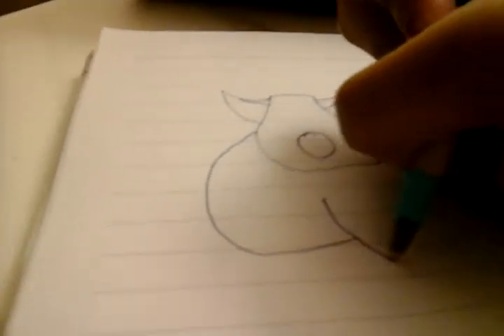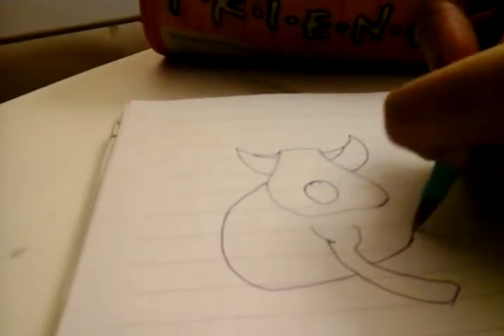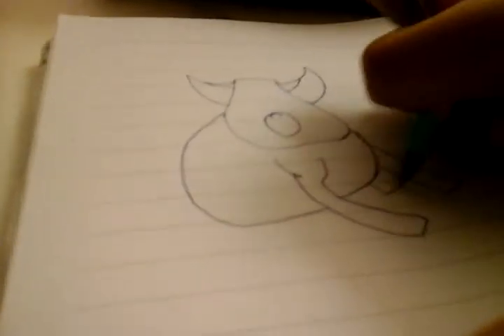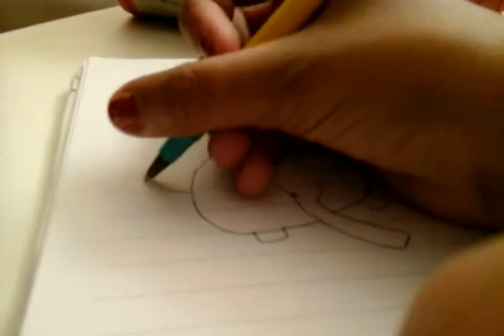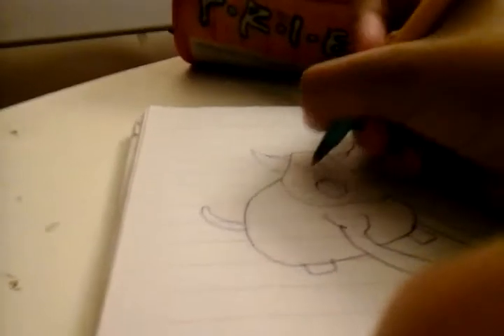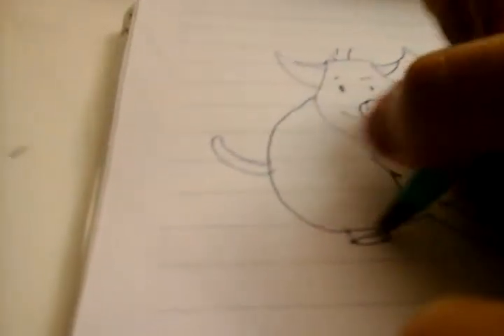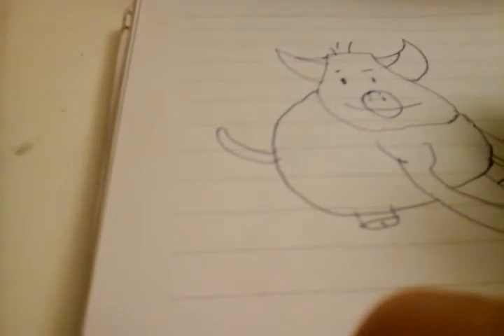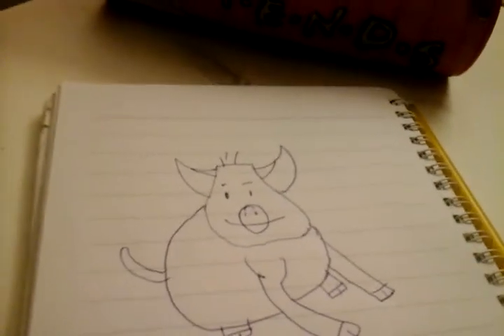How to draw a piglet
It was published on 18 november